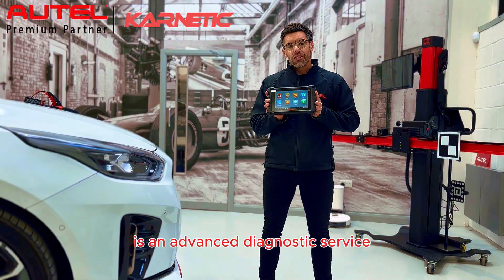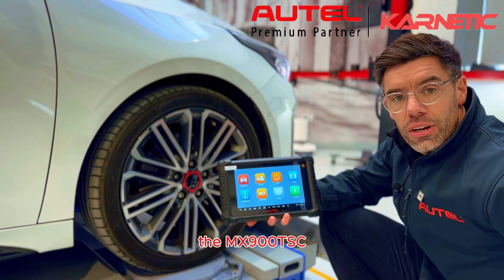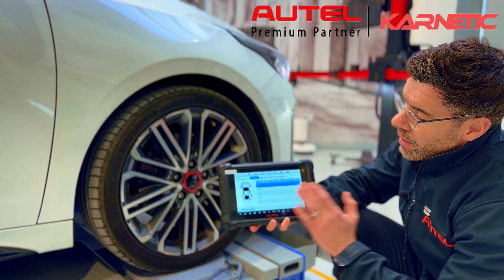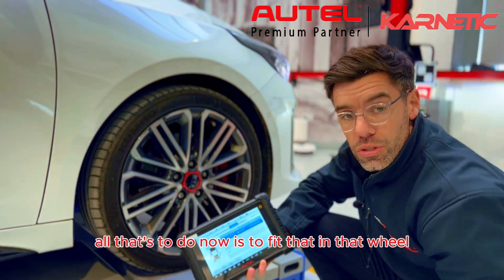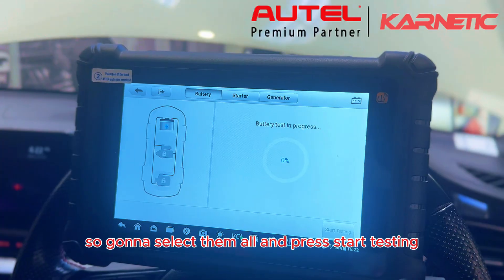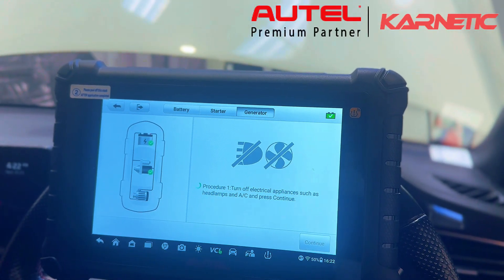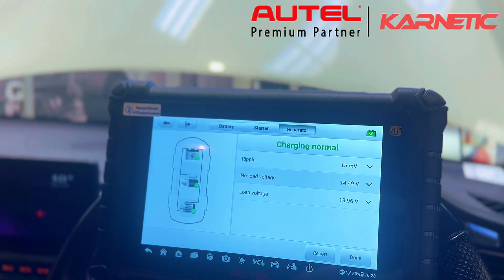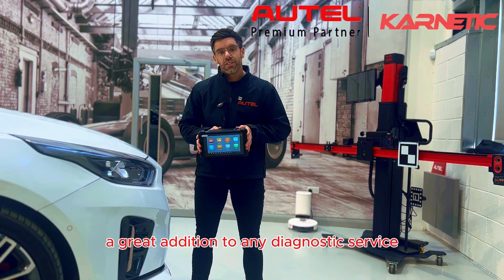Autel MX900TS - Diagnostic/TPMS/Battery Test | Autel UK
Autel MS900TS, How to? - Perform a diagnostic scan and send the results.
Read the TPMS data and programming an Autel MX sensor.
Carrying out a battery test using the BT506 and send the results